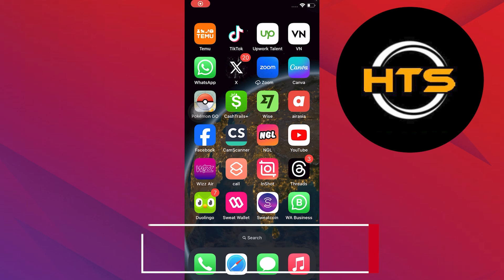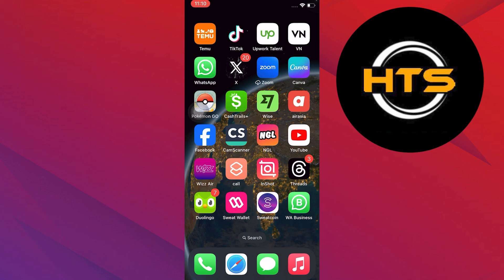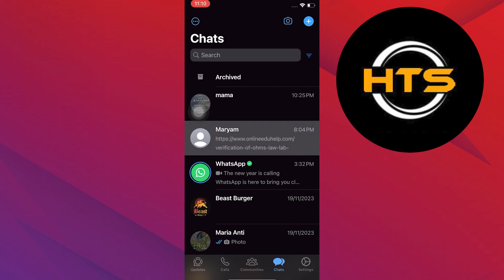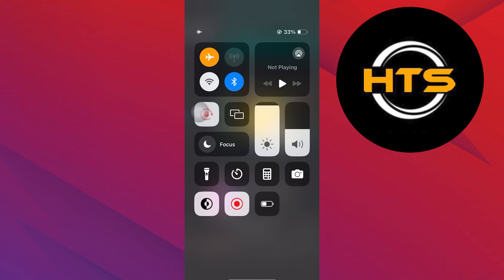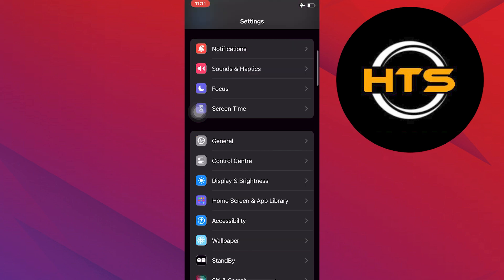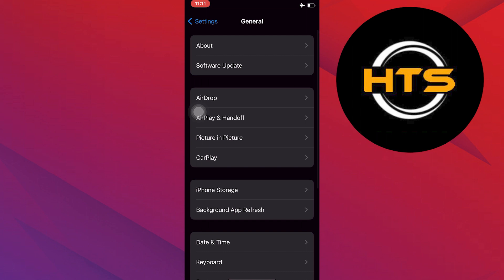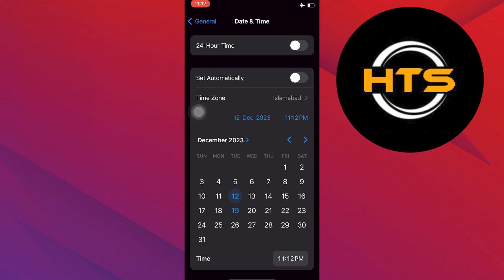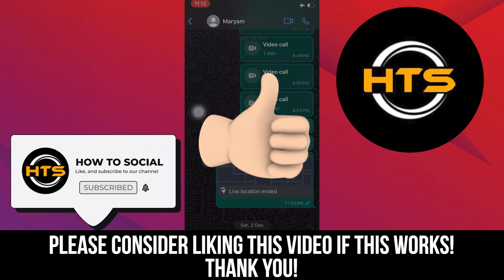How To Unsend WhatsApp Message After 1 Day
Hey everyone! Welcome to this how to unsend a message on whatsapp video tutorial.

If you want to know how to delete old messages from whatsapp, how to delete sent message in whatsapp after delivered and how to edit whatsapp text message, this video is for you.

In this video, we will show you how to permanently delete messages on whatsapp and how to unsend a message on whatsapp after it is delivered.

The steps on how to change whatsapp delivered message and how to remove sent messages on whatsapp is easy.

After watching this video, you will find out how to delete a sent message on whatsapp and how to delete sent messages on whatsapp.